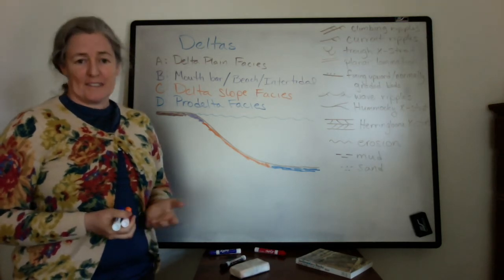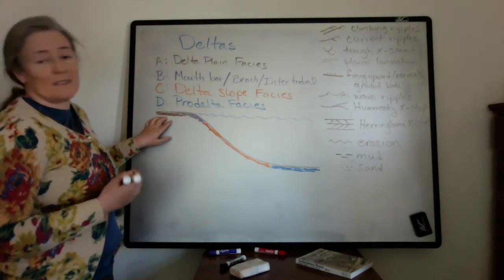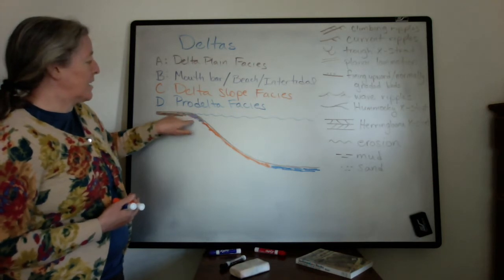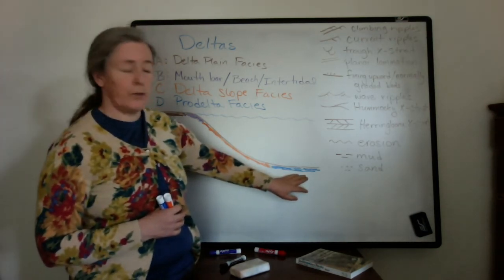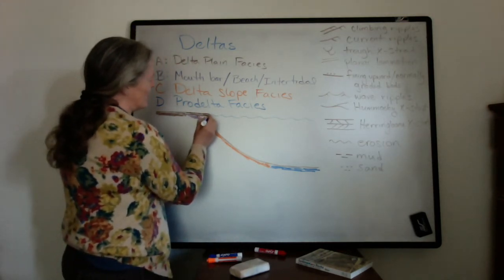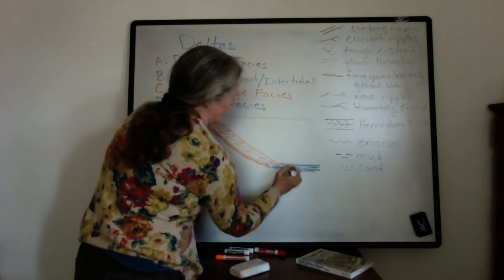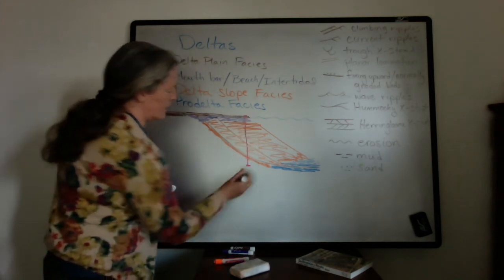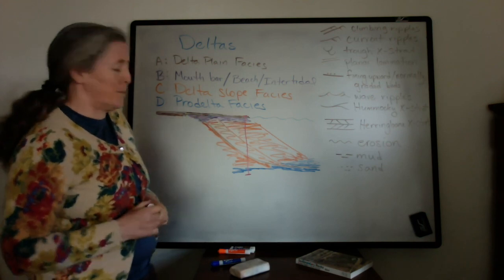Delta Progradation (sed strat)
Deltas prograde or advance into the lake or ocean due to deposition of sediment. In this video, I talk about how delta facies change vertically in a stratigraphic column.